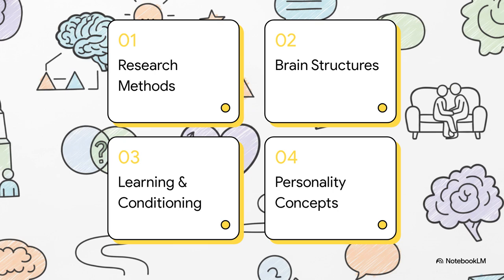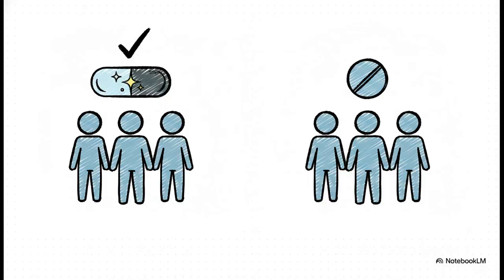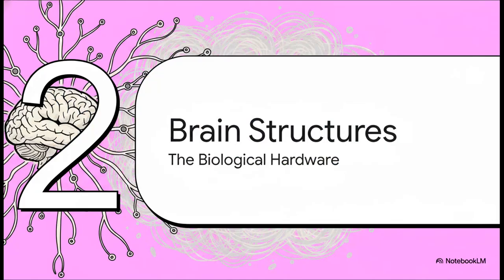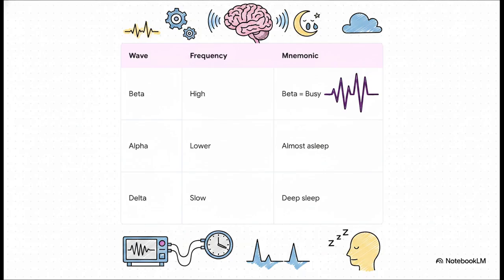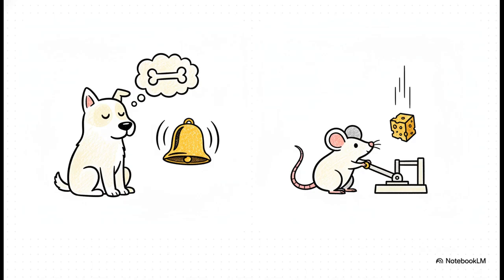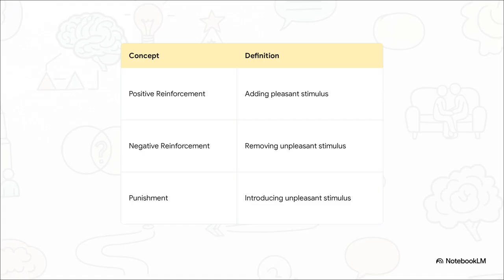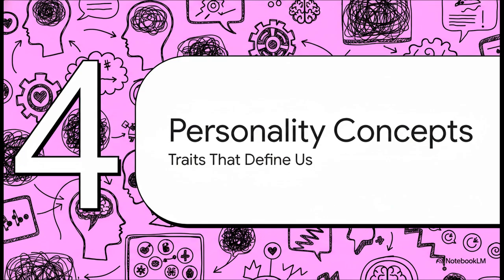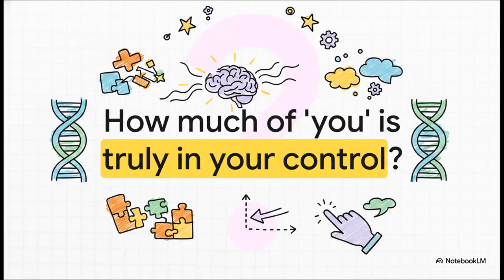Psychology Exam Prep: The Brain Structures Everyone Gets Wrong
Foundations of Psychological Research Methods and Reporting
6 sources
These documents provide a comprehensive foundation for understanding psychological research methods, biological processes, and human development. The materials outline the rigorous standards required for experimental design, including participant selection, ethical conduct, and the structural requirements of formal scientific reporting. They explore the biological basis of behavior by examining the nervous system, sleep cycles, and sensory perception, while also explaining how the brain processes external stimuli. Additionally, the texts detail the mechanics of memory and forgetting, offering mnemonic strategies to improve information retention and explaining organic conditions like Alzheimer’s disease. Finally, the sources introduce developmental psychology, debating the interplay between genetic inheritance and environmental influences across the human lifespan.